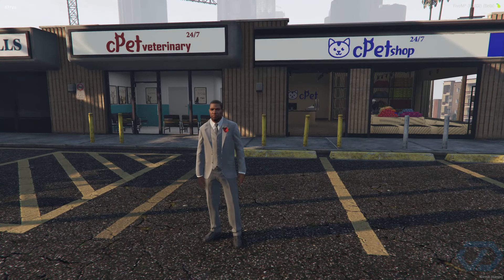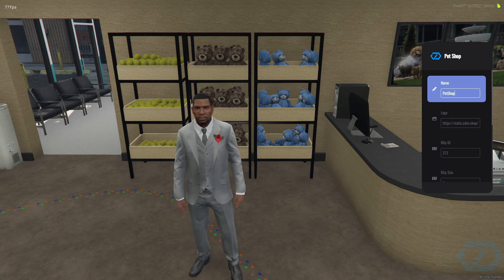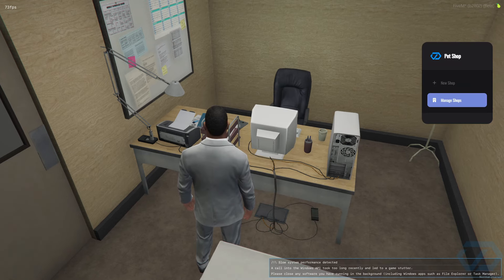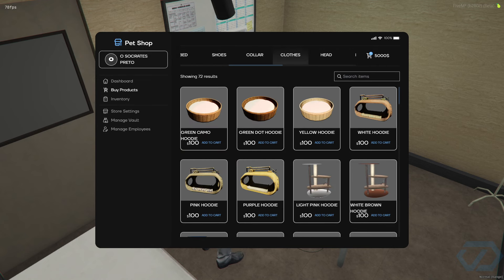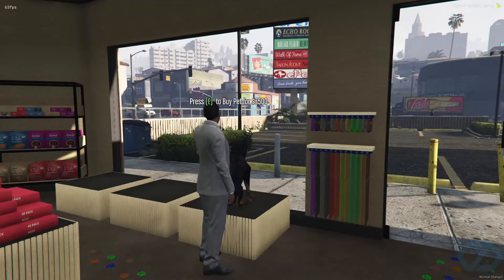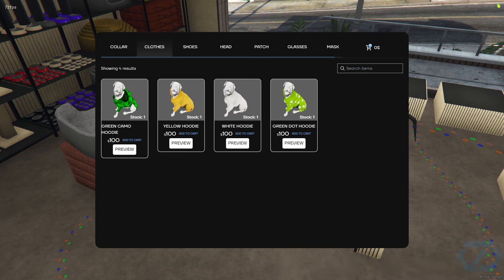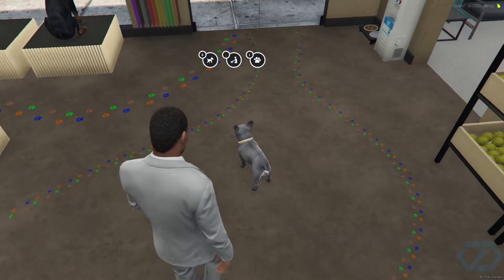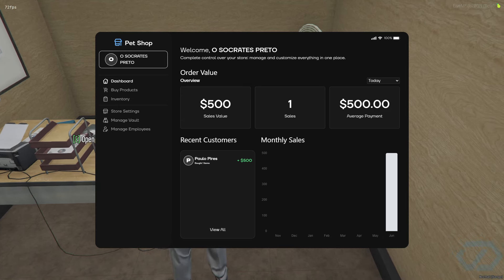cDev Pet Shop FiveM Setup - Instructional Video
Enjoy an instructional video made by our Developer Pires for our major update to our existing Pet Script available for purchase